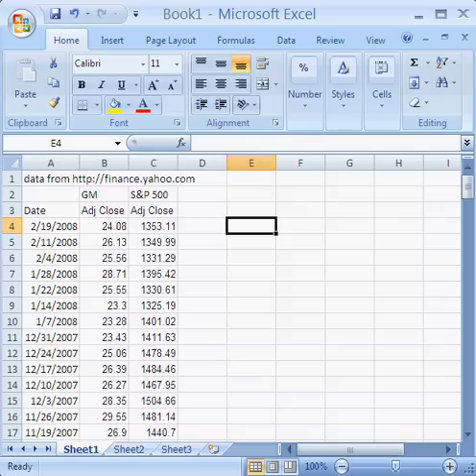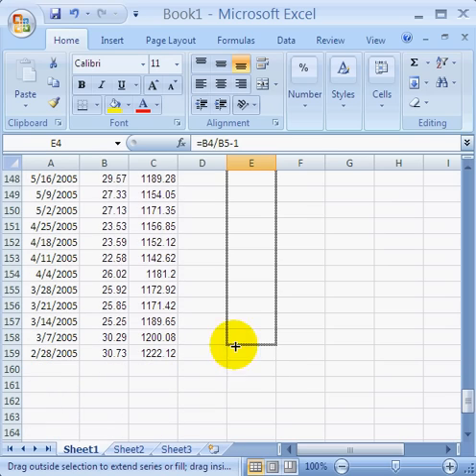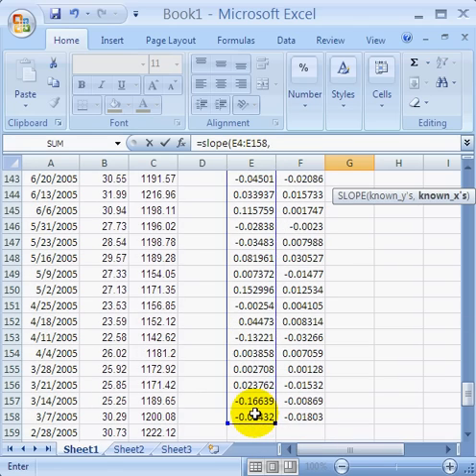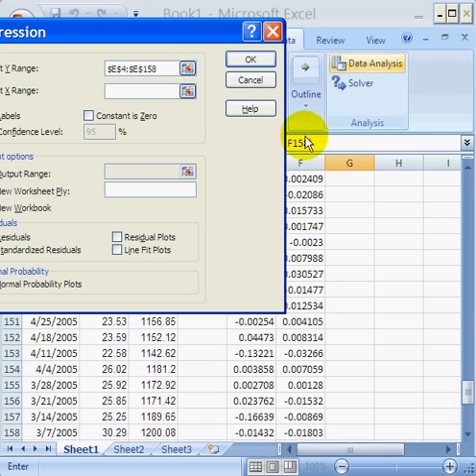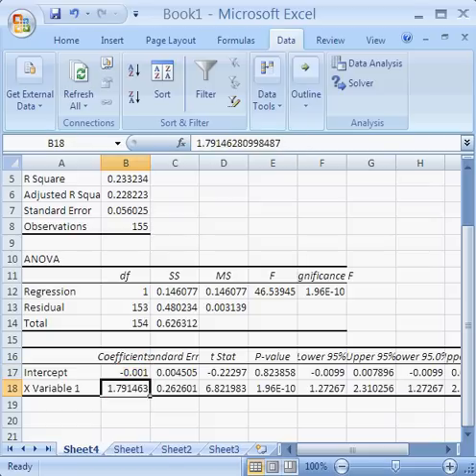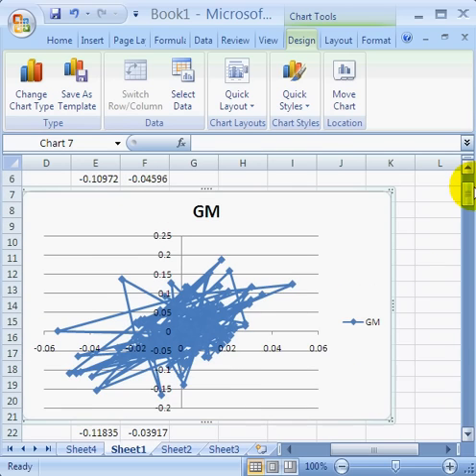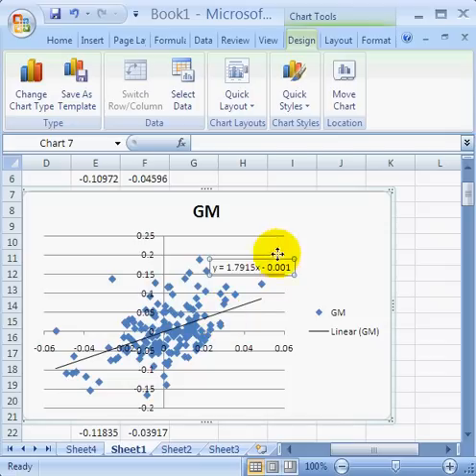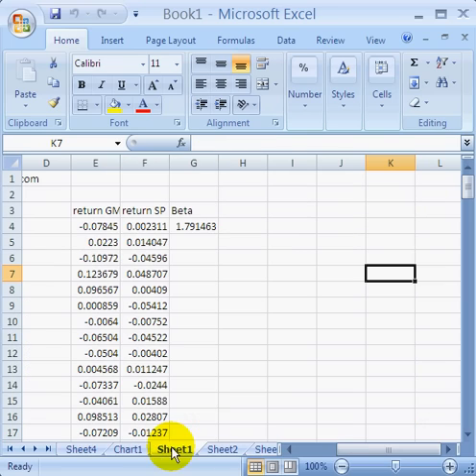Beta Calculation on Excel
Calculate the CAPM Beta for a company using the regression tool and the =SLOPE function in Excel.